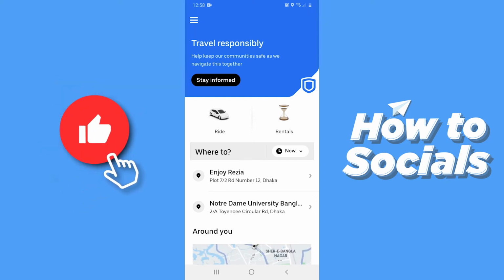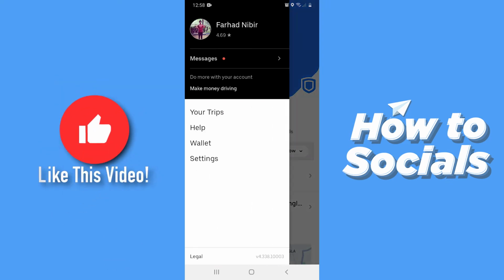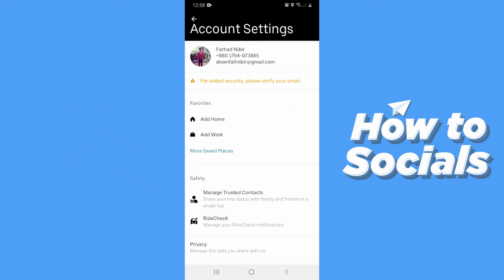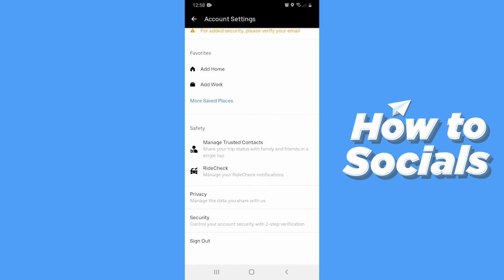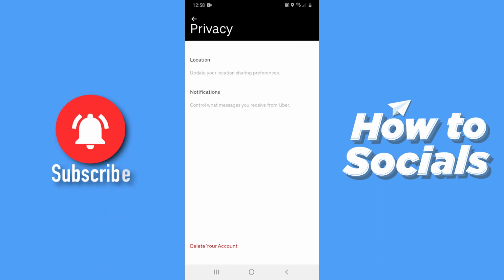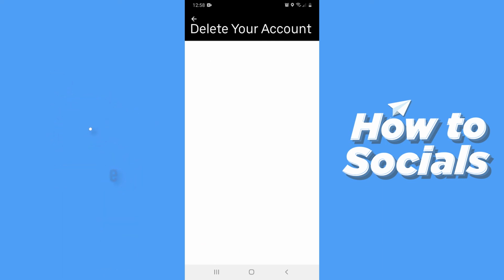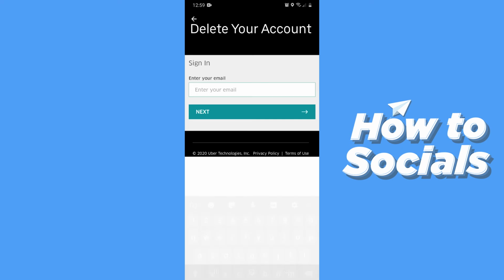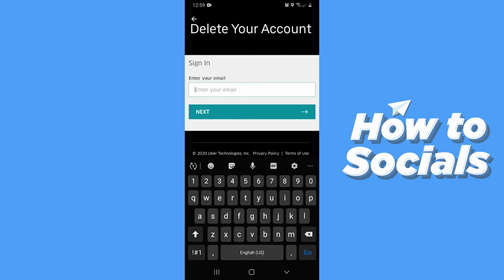How to Delete Your Uber Account Fast (2020)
In this video I show you how to delete your Uber account fast and simple. Enjoy!